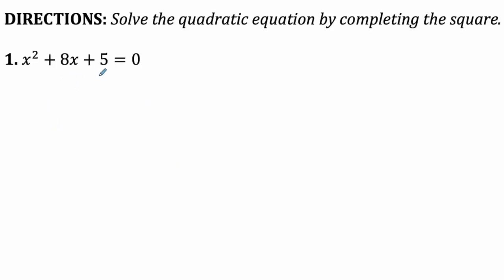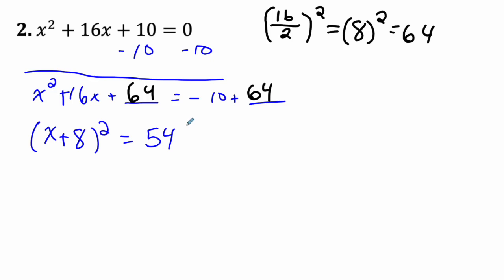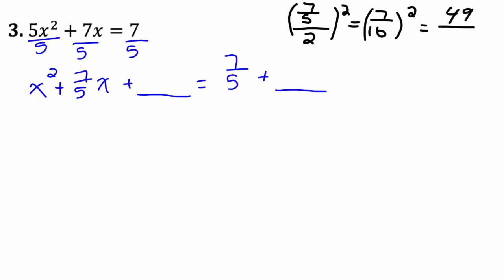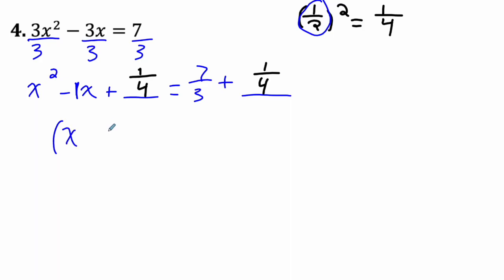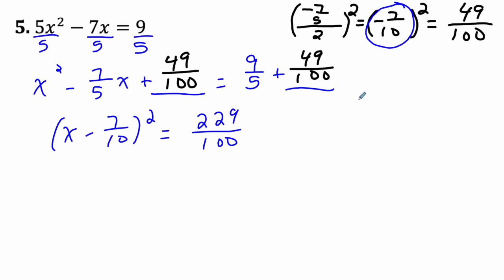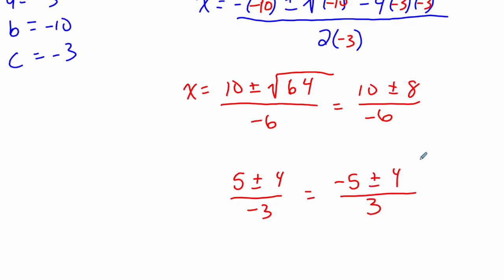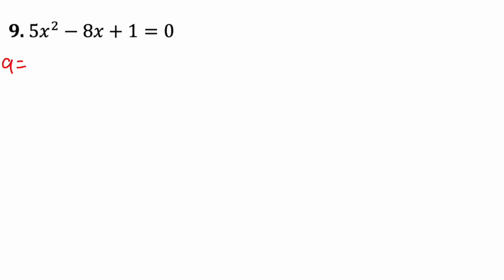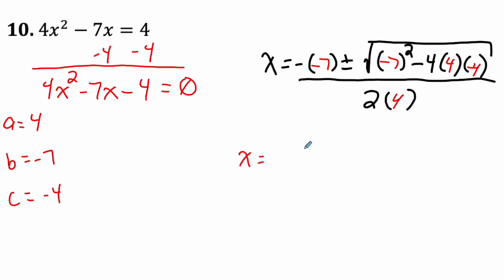5.7 - 5.8 Prac Quiz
Complete the Square and Quadratic Formula